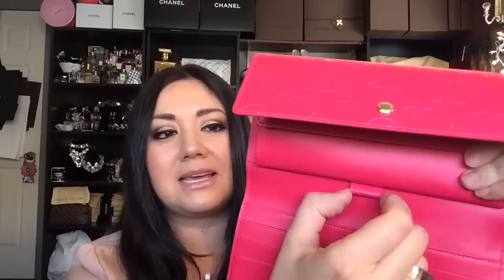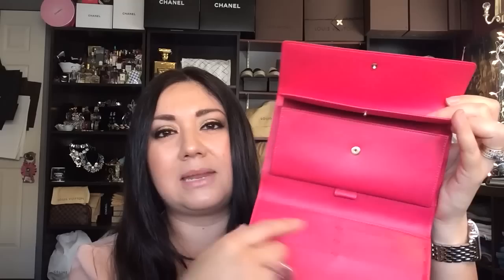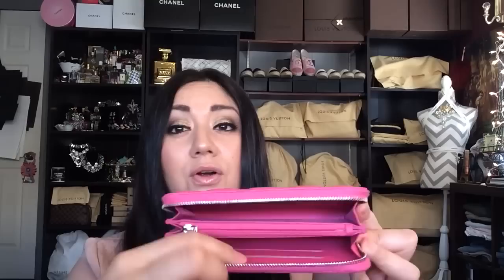Luxury Wallet Collection 2016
Items Mentioned:

*Louis Vuitton Josephine Wallet in Monogram with Rouge Interior (Color Combo Discontinued)

*Louis Vuitton Multicolor Noir with Grenade Interior Wallet (Discontinued Print)

*Louis Vuitton International Wallet in Monogram Vernis Fuschia (Discontinued)

*Chanel Zipped Wallet in Black Caviar Leather with Gold Hardware

*Chanel Small Zipped Wallet in Pink Caviar Leather with Silver Hardware (Seasonal Color)

*Chanel O-Zip Coin Purse in Red Caviar Chevron Leather with Silver Hardware

*Chanel Card Holder in Black Caviar Leather with Gold Hardware (Snap Button Closure)

*Chanel Card Holder in Red Caviar Leather with Silver Hardware (Slim Version)

*Chanel Card Holder in Black Caviar Leather with Gold Hardware (Slim Version)

*Saint Laurent Card Holder in Black Pebbled Leather with Silver Hardware

Makeup in Video:
Eyes: Urban Decay Naked Palette/ Lorac Liquid Luster
Eyeliner: Wet and Wild Black #165 Eyeliner
Mascara: Too Faced Better Than Sex Mascara
Brows:Anastasia DipBrow Pomade in Dark Brown
Blush: Bobbi Brown Blush Brick
Lips: Mac Lipglass Viva La Glam II
Nails: N/A

*ALL OPINIONS ARE MY OWN. ITEMS WITH AN (*) HAVE BEEN GIFTED TO ME :)